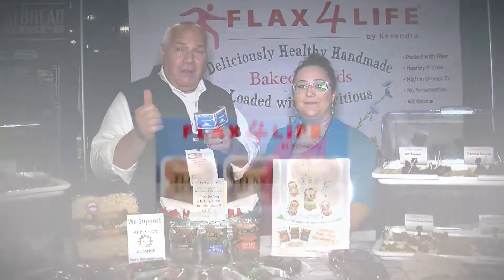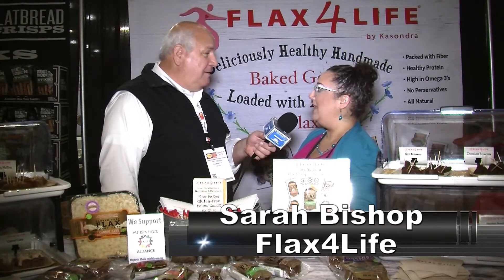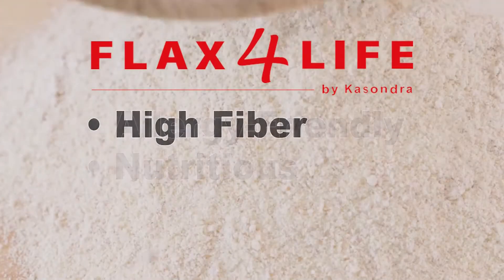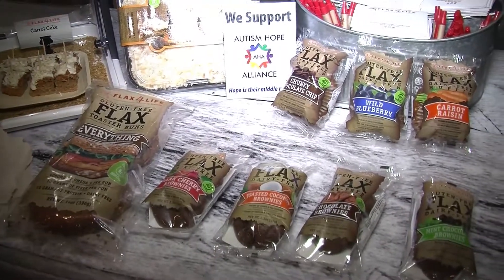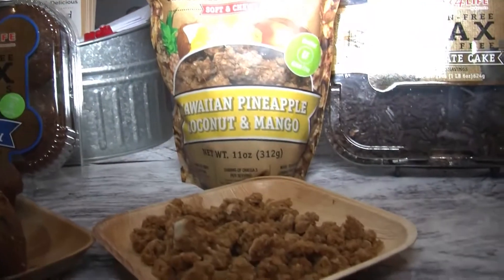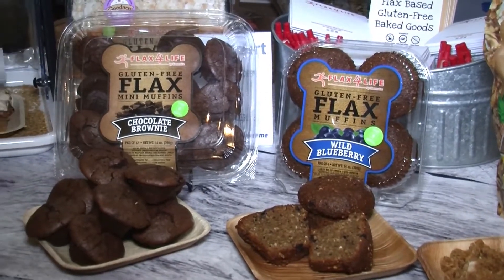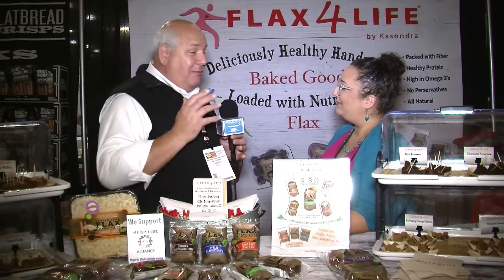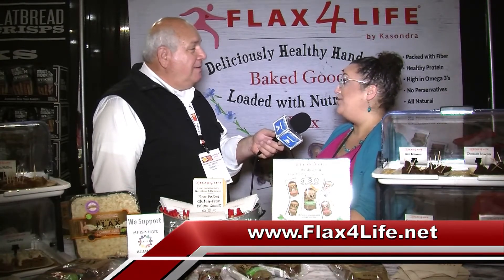Flax4Life on Culinary TV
Flax4Life is interviewed by Culinary TV